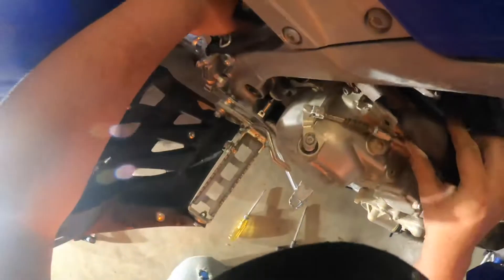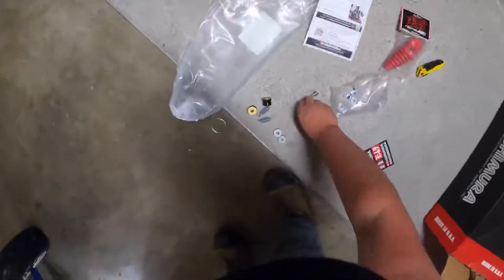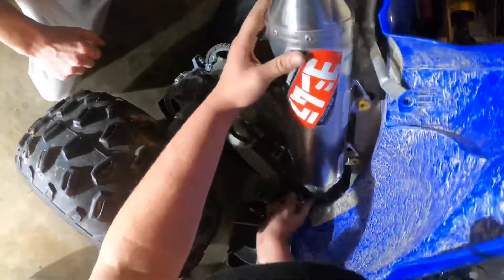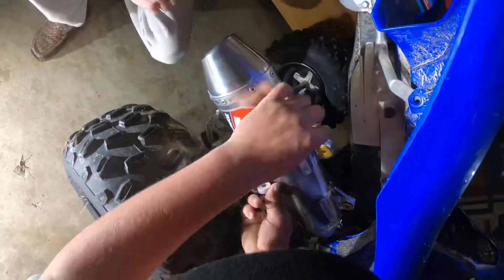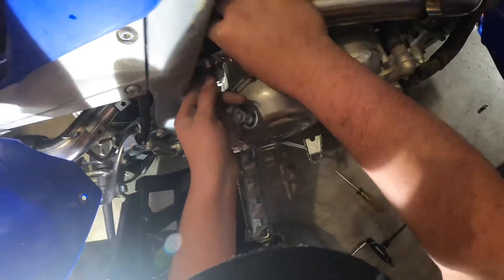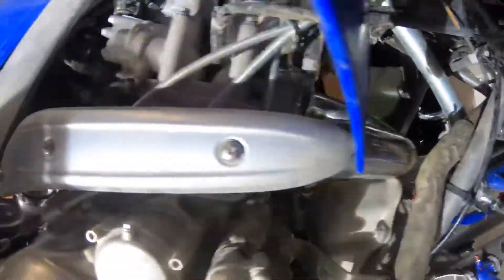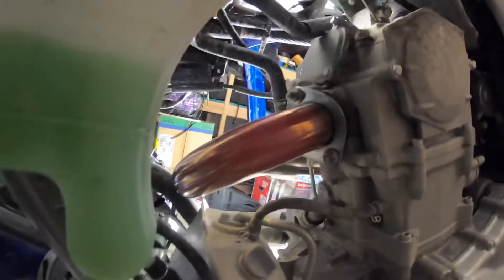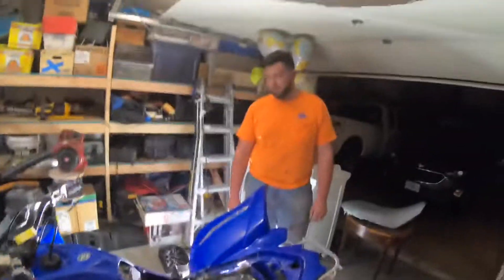2020 Yamaha Raptor 700 | Yoshimura RS2 Install | Startup And Rev